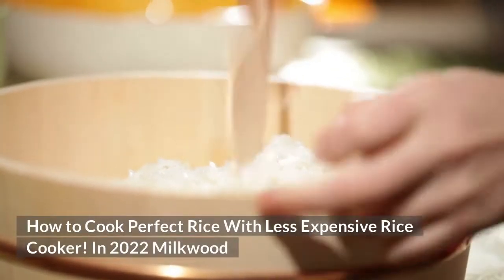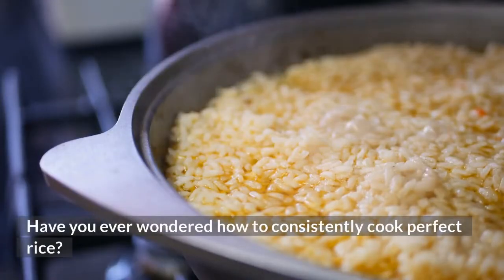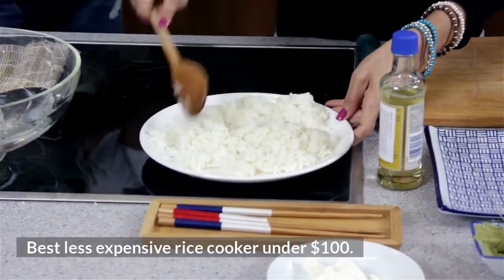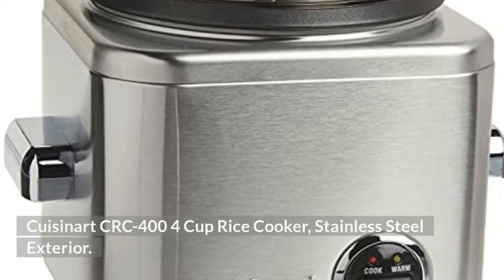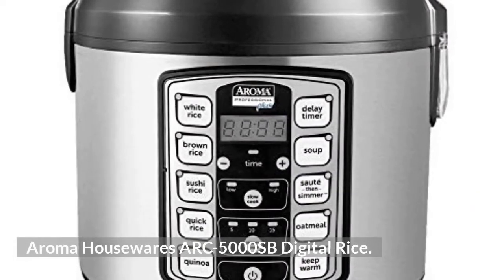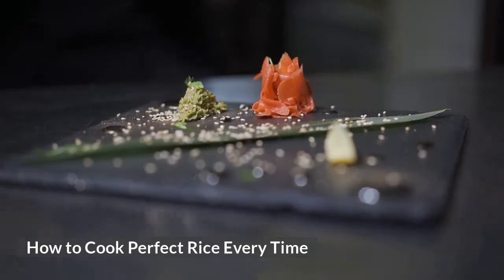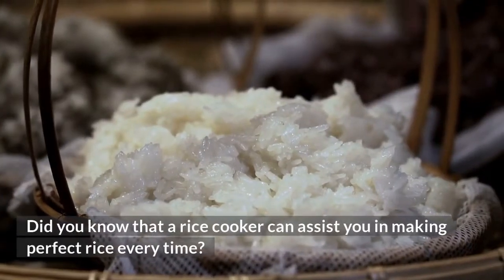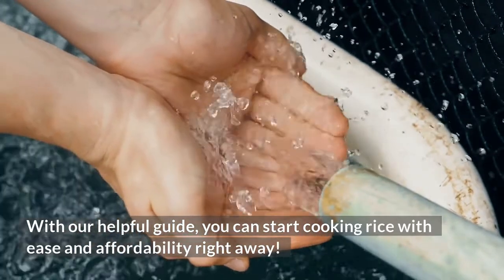How to Cook Perfect Rice With Less Expensive Rice Cooker! In 2022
If you want to read more about this topic, you can find out on our article

Have you ever wondered how to consistently cook perfect rice?

Looking for Less expensive Rice Cooker?

If you said yes, keep reading to learn more about cooking rice with a rice cooker.

This useful appliance can make rice cooking much easier and less tedious.

So why not give it a shot and see what you think? In addition…

…this blog offers reviews of less expensive rice cookers

…under $100 to assist you in selecting the best one for your needs!